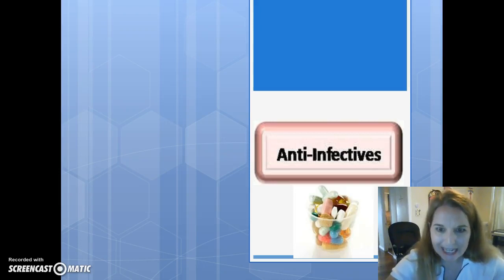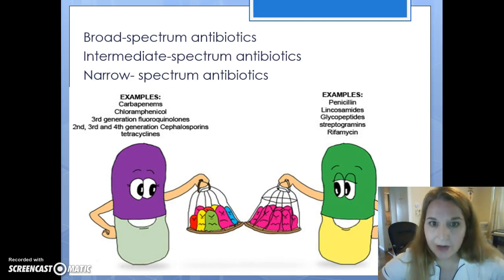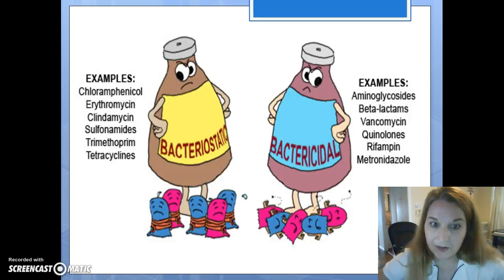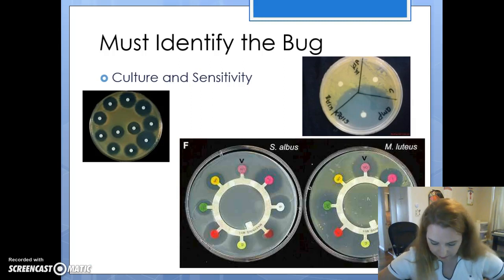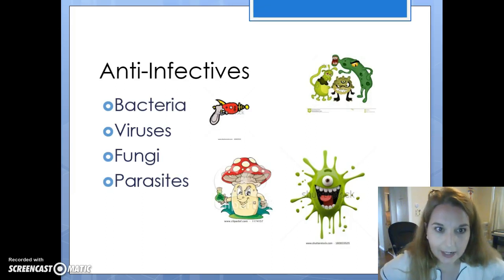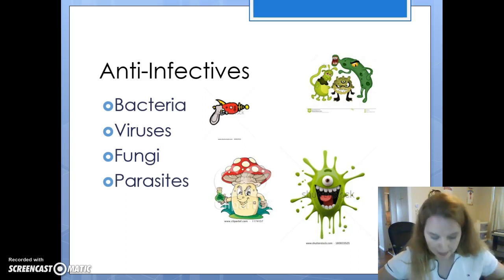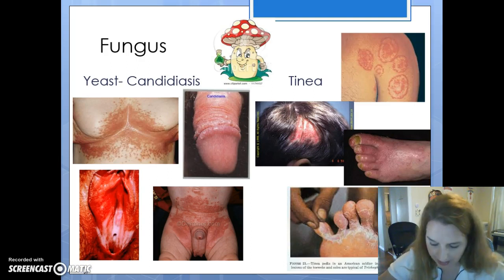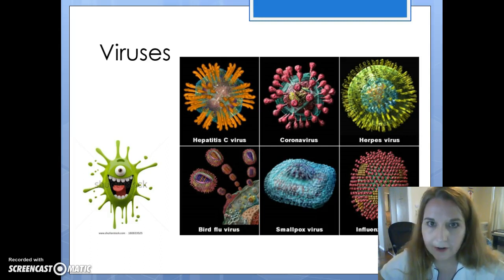pharm anti-infective 1